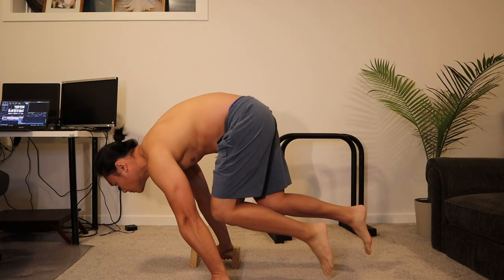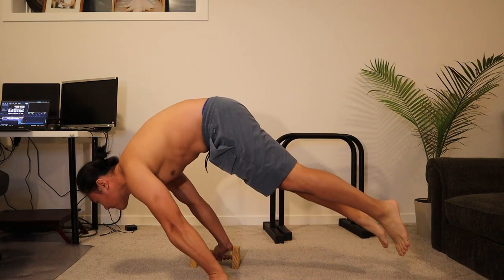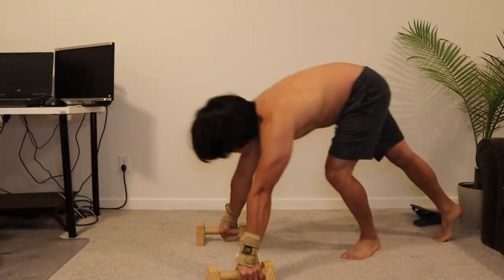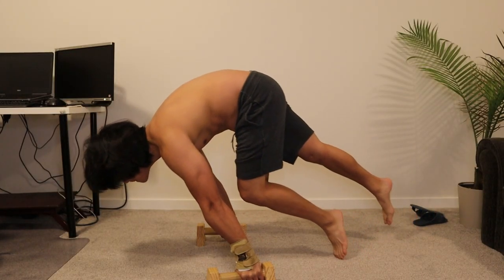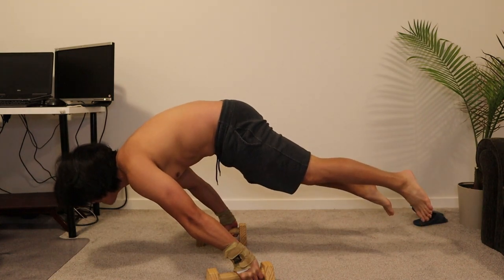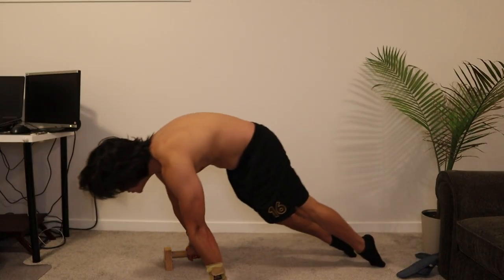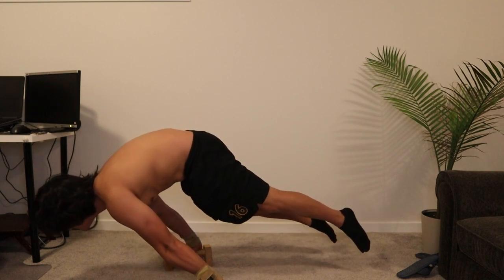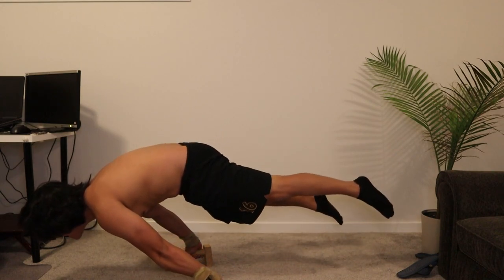PLANCHE TRAINING (PSEUDO MALTESE) - FASTER PROGRESS!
more attempts happened at the end of the video :)